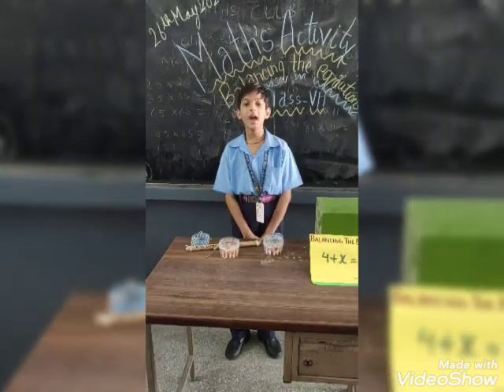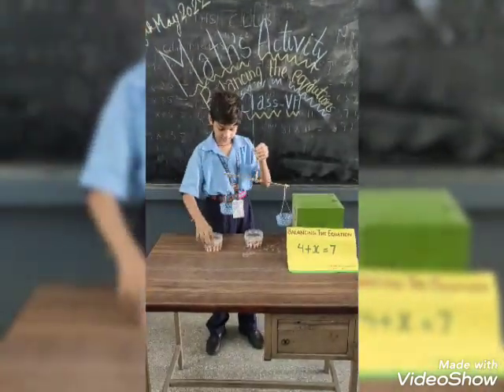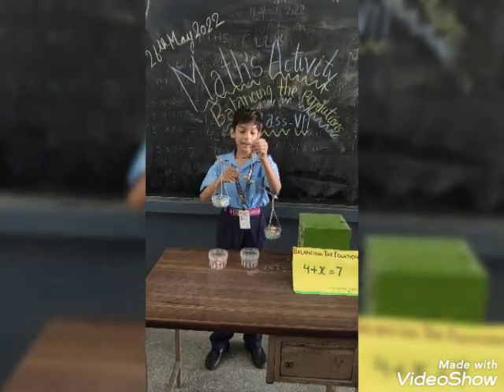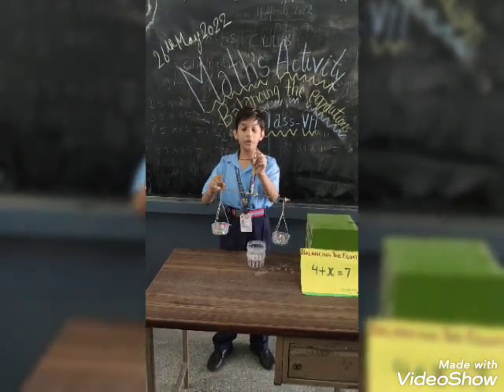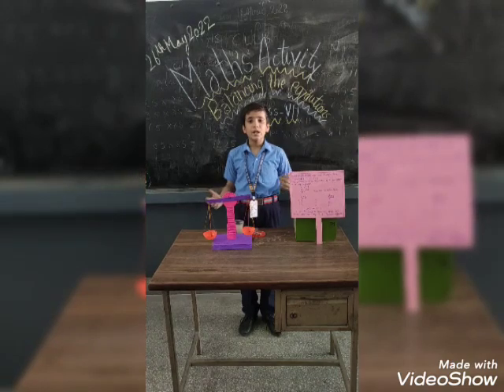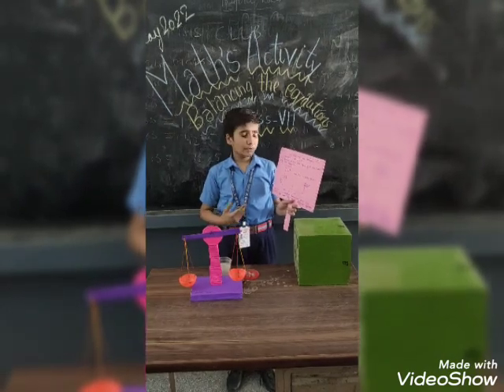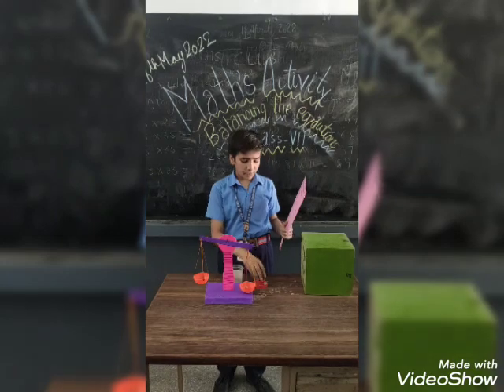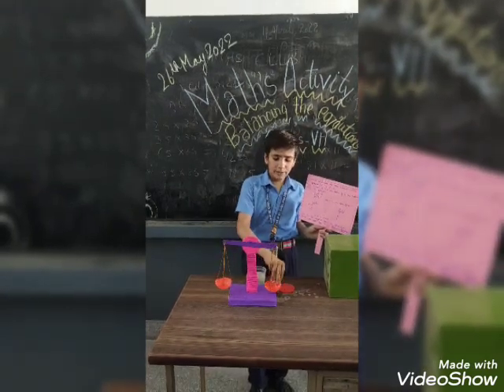bvmusn_mathsactivity_classVII